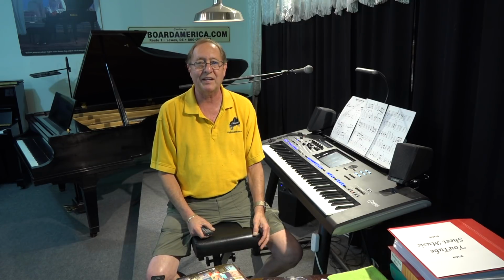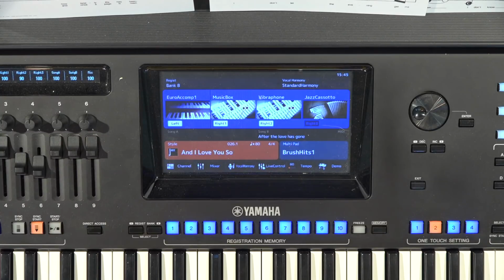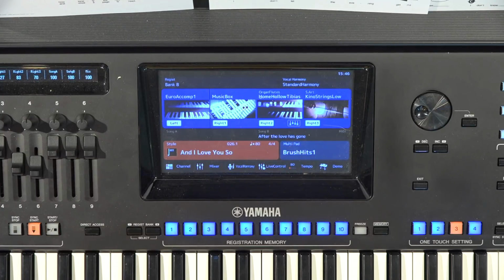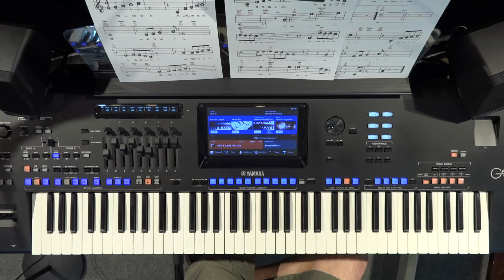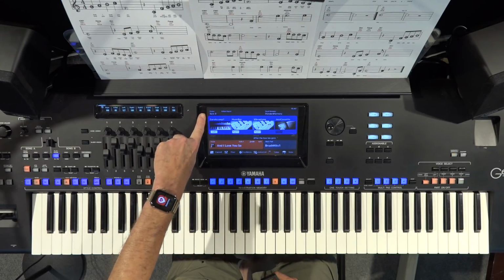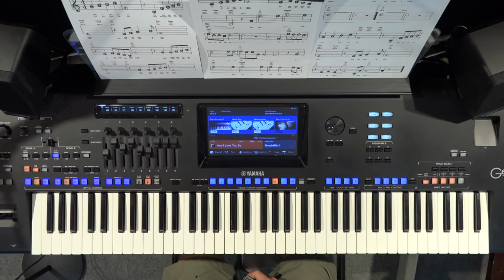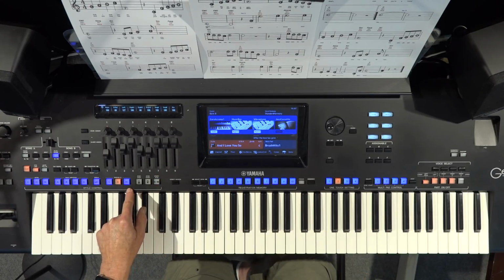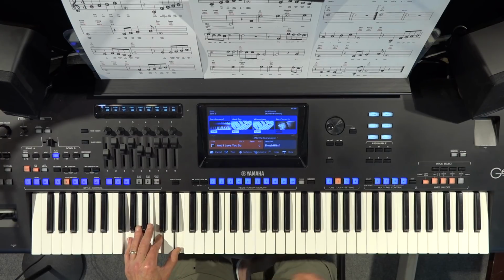Genos/Tyros Song Of The Week & Buttons Class (Left Hold Button) (And I love you so) keyboardamerica